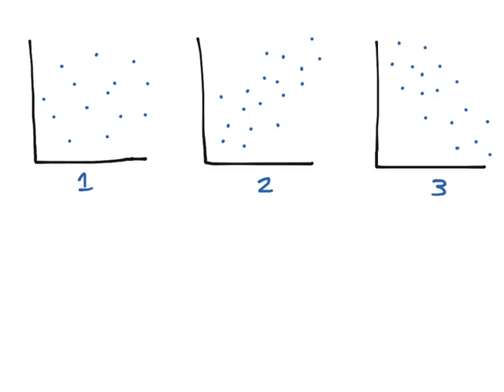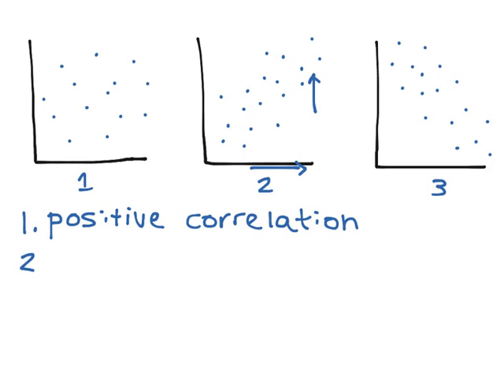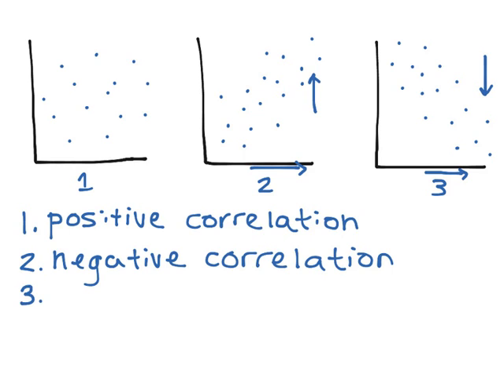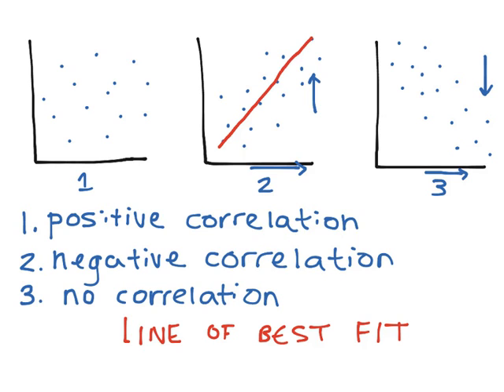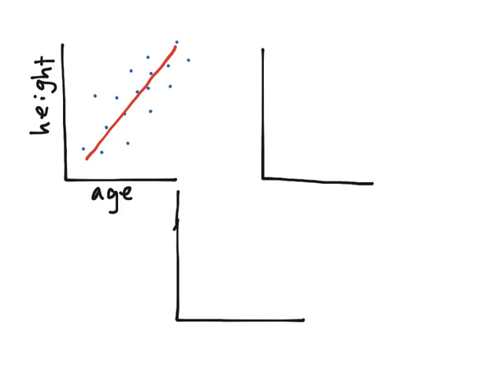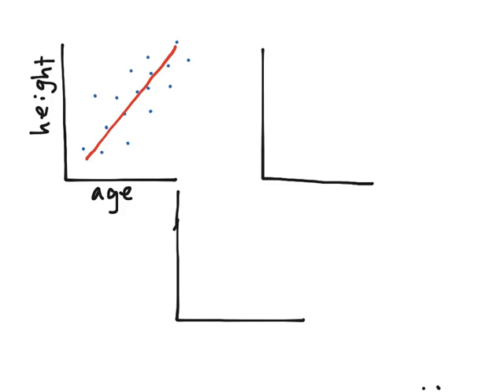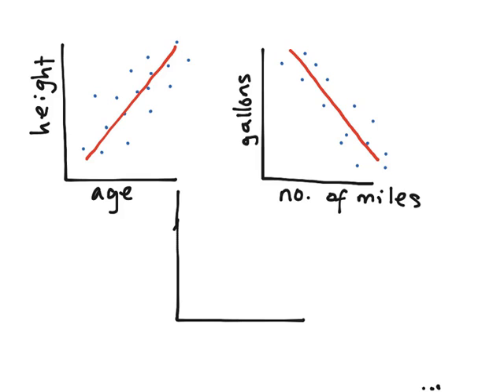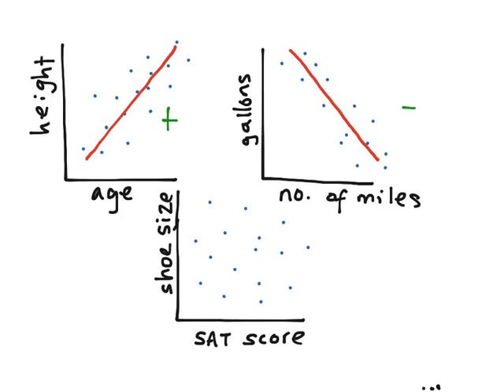Lesson- Correlation vocabulary